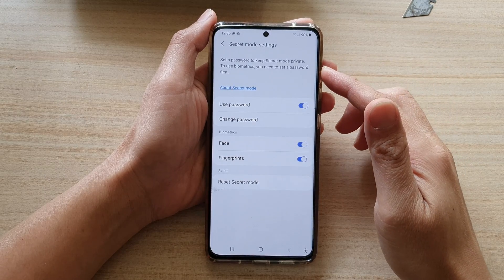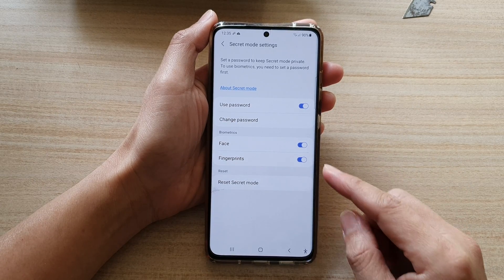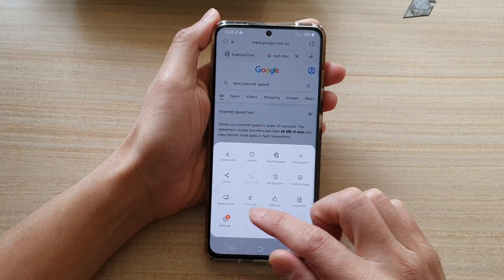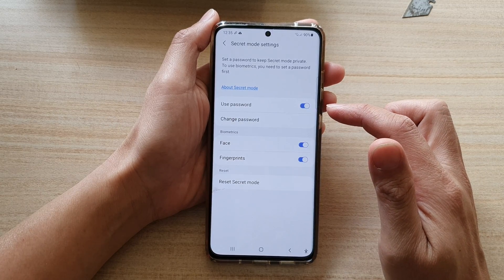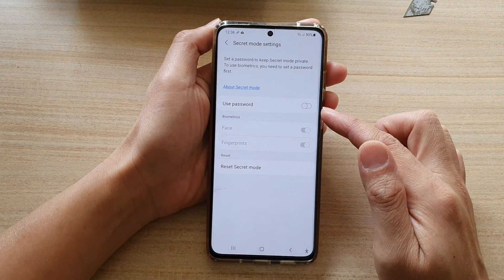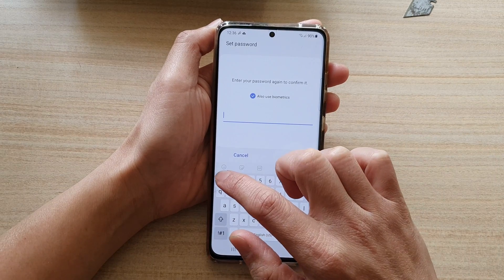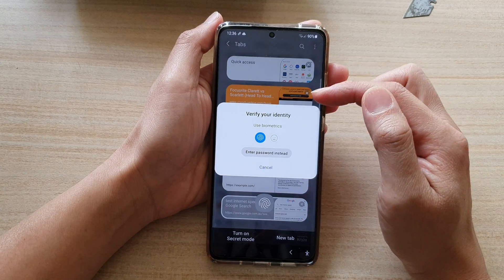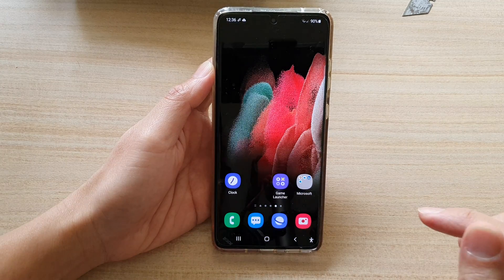Galaxy S21/Ultra/Plus: How to Enable/Disable Use Password for Samsung Internet Secret Mode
Learn how you can enable or disable use password for Samsung Internet secret mode on the Galaxy S21/Ultra/Plus.